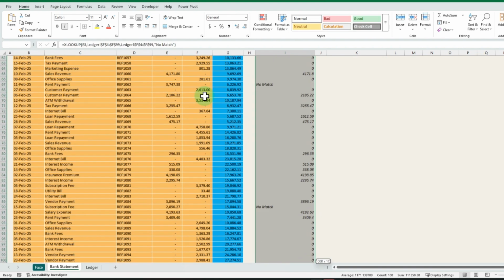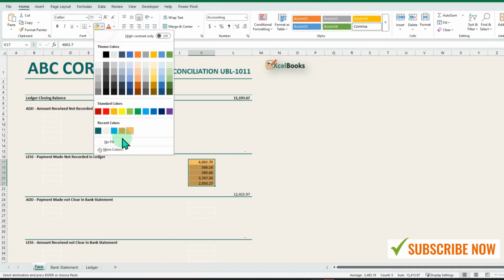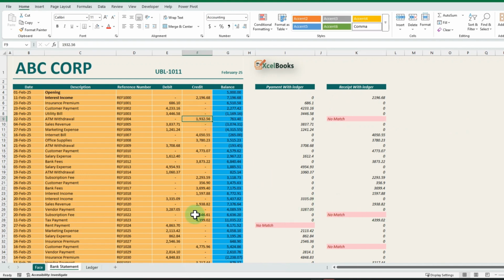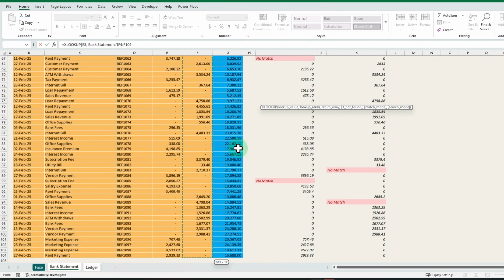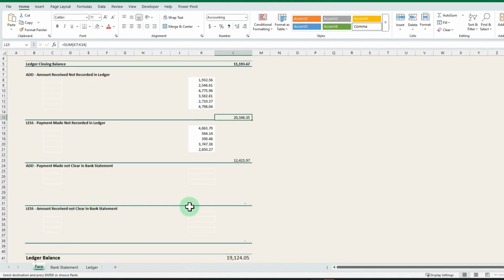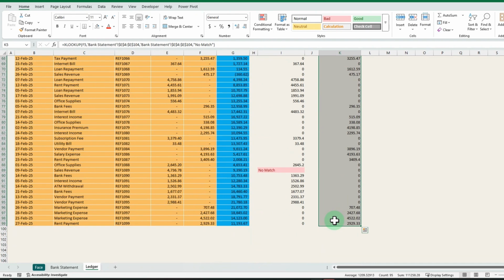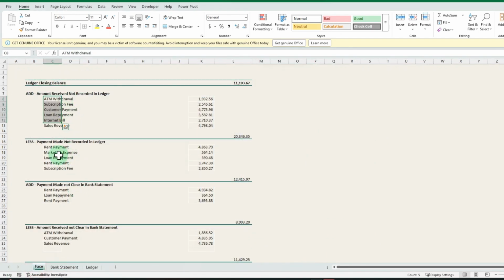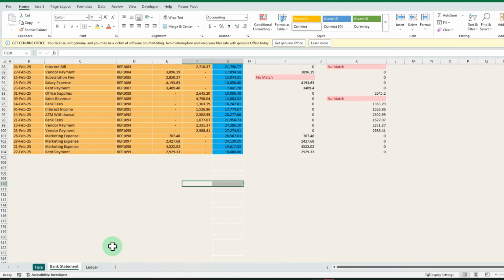BANK Reconciliation in Excel: With XLOOKUP for Accurate Accounting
Are you struggling to reconcile your bank statements with your accounting records? 🤔 In this step-by-step tutorial, I'll show you how to perform a complete bank reconciliation in Excel using XLOOKUP to match transactions effortlessly! 🚀

📌 What You'll Learn:
✅ Import & clean bank statement data
✅ Use XLOOKUP to match transactions automatically
✅ Identify missing  transactions
✅ Generate a reconciliation report that balances your books!

⏱️ Timestamp
00:00 - Intro
00:23 - Understanding Templates
02:06 - Matching bank with Ledger
05:40 - Matching Ledger with Bank
08:10 - Conclusion